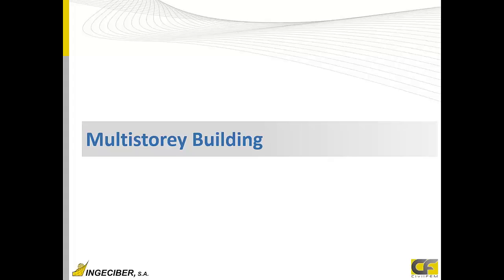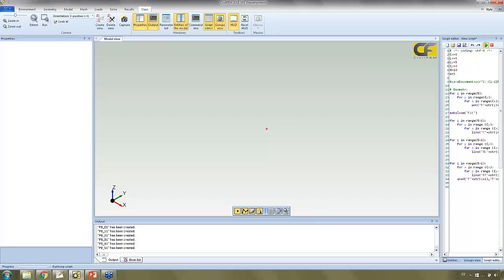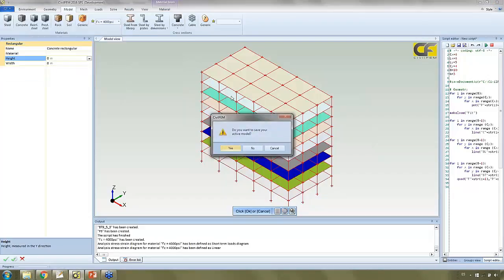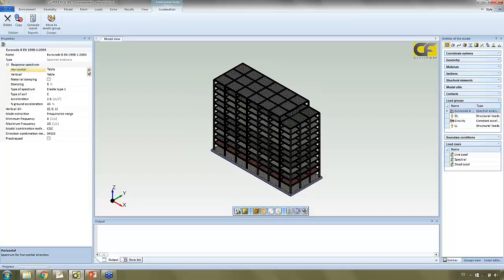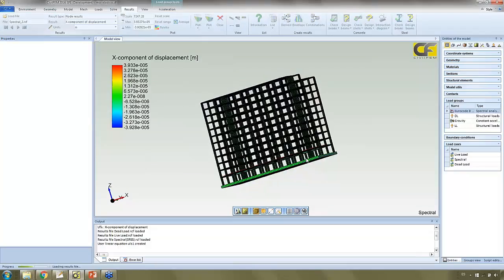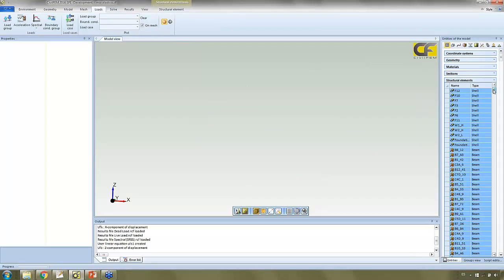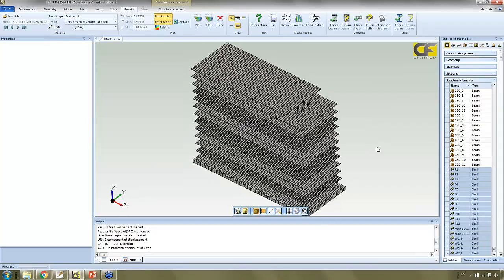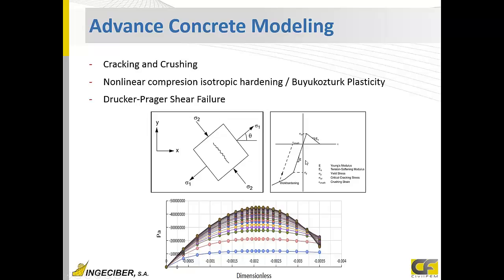Webinar CivilFEM2016 Advanced Concrete (I) MULTISTOREY BUILDING